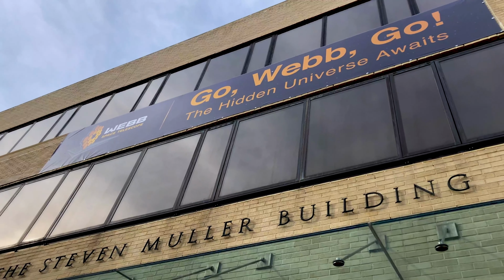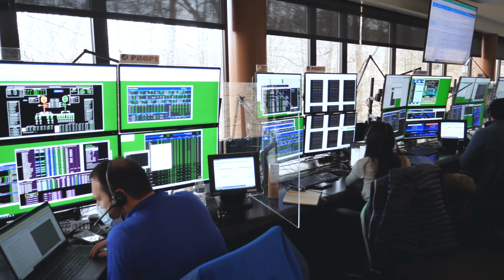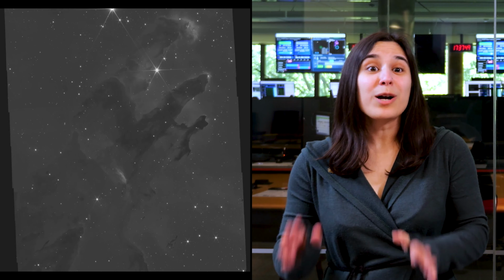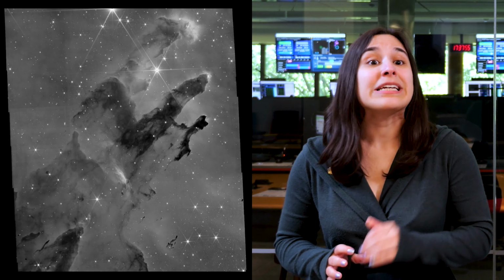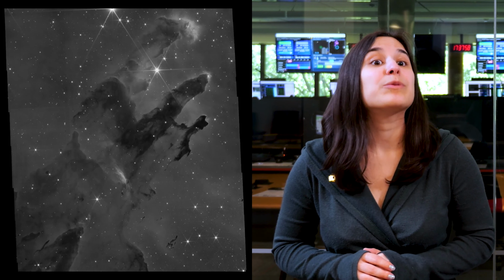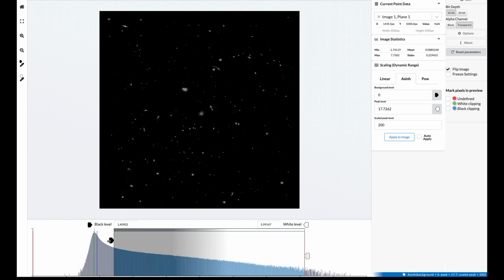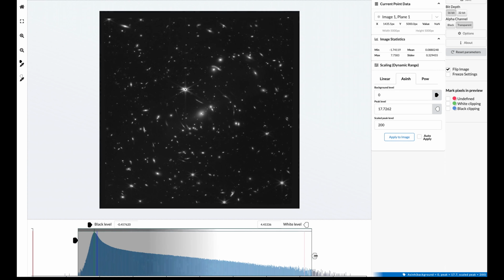Composing Webb Telescope Images / 4K / August 04, 2023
Want to know how the James Webb Space Telescope’s observations are transformed from black-and-white data into full-color images? Follow along as Joe DePasquale and Alyssa Pagan, science visuals developers at the Space Telescope Science Institute in Baltimore, Maryland, explain how they process the telescope’s images from start to finish.

Joe shares what happens before the data are downloaded (hint: a lot!) and why its raw images appear almost black. He goes on to explain how stretching and compression are techniques they use to reveal the bulk of what Webb captured.

Alyssa shares how they assign color and compose Webb’s final images to emphasize scientifically valuable details. She also explains how infrared light is different than visible light, and how she and Joe compose the final full-color images.

In addition to the full video at the top of the page, all four sections are available for download on this page.

Credits

Producer
NASA, ESA, CSA, Danielle Kirshenblat (STScI)

Acknowledgment
Macarena Garcia Marin (ESA), Christine Klicka Warfield (STScI)

Illustration
NASA, STScI

Music
APM, Premium Beat